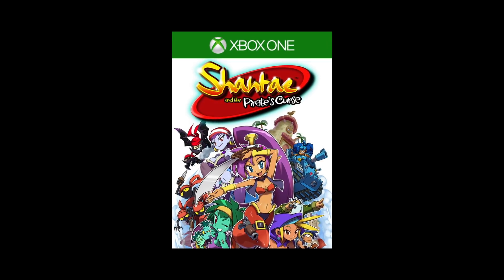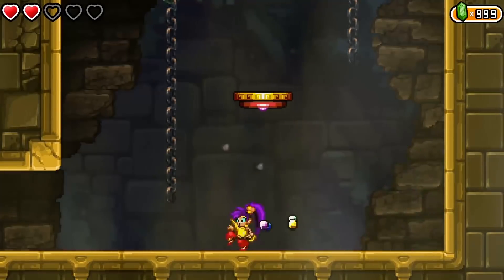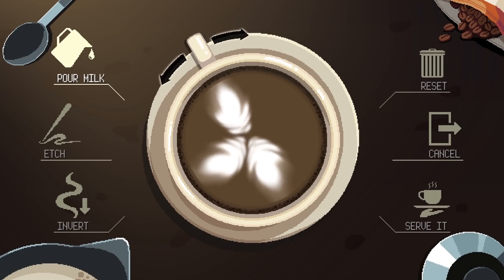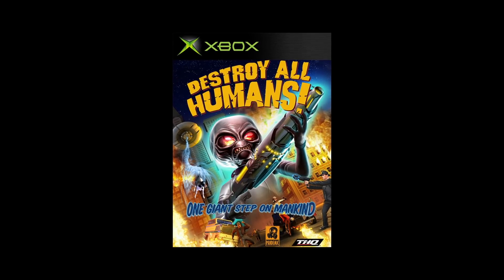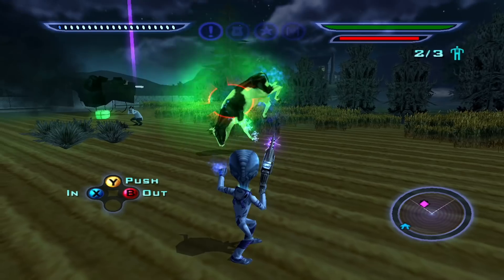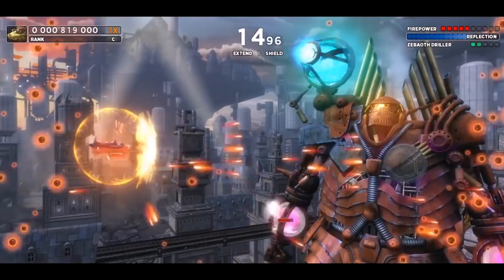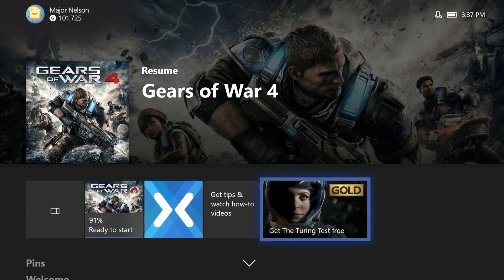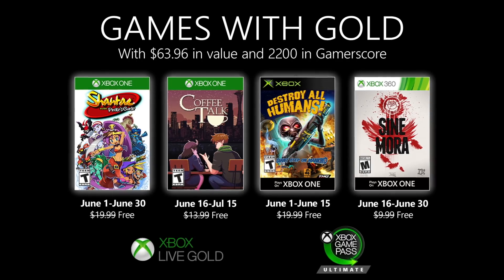Xbox - June 2020 Games with Gold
Play together with Xbox Live Gold and Xbox Game Pass Ultimate. June's 2020 Games with Gold lineup for Xbox One includes: Shantae and the Pirate's Curse and Coffee Talk.  For Xbox 360 owners (and through Xbox One backward compatibility), June begins with Destroy All Humans! and SINE MORA. June's lineup provides over $63 dollars in value and up to 2200 in gamerscore.